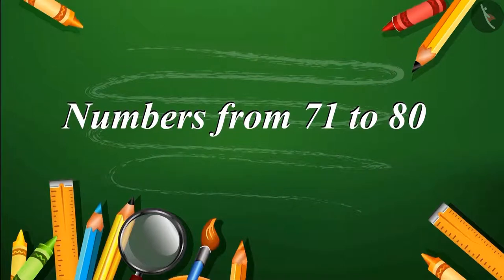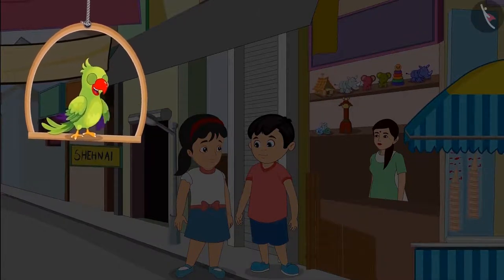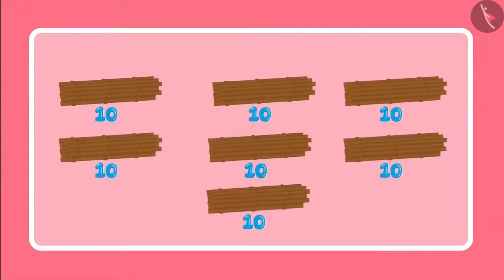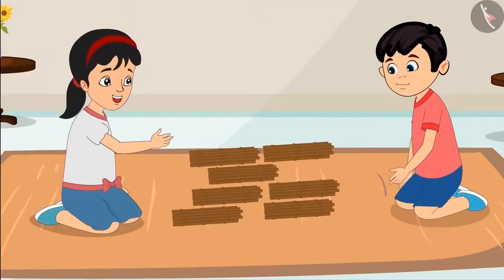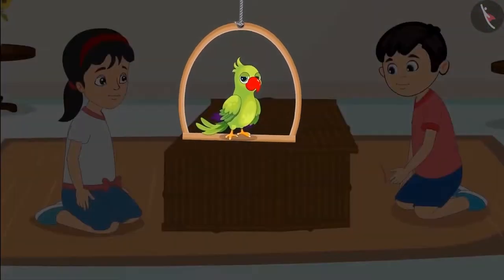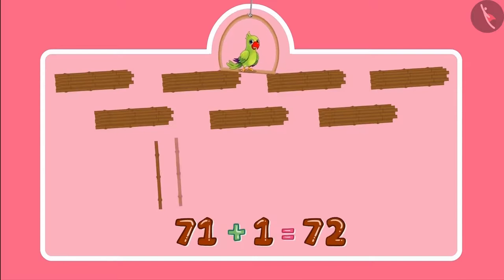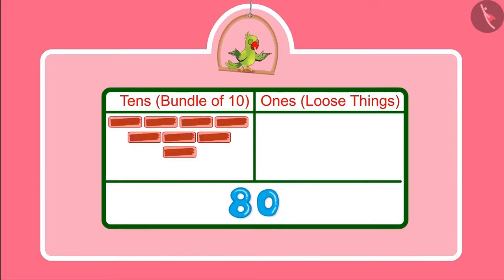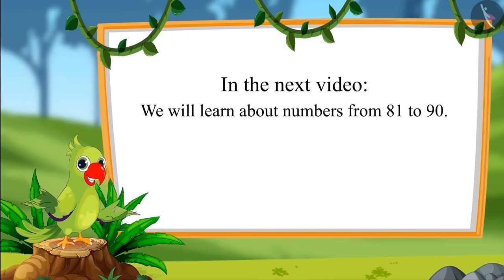Numbers from 71-90 | Part 1/3 | English | Class 1